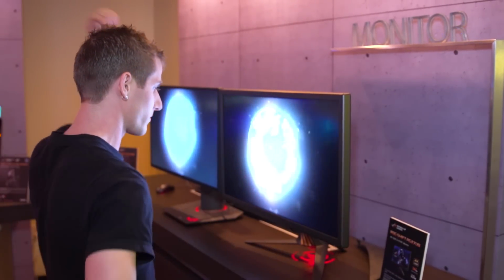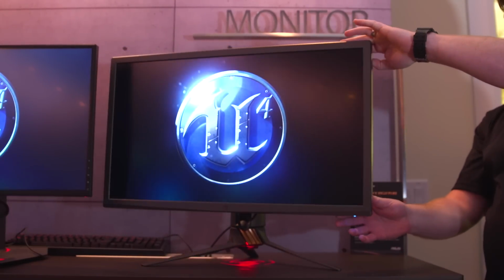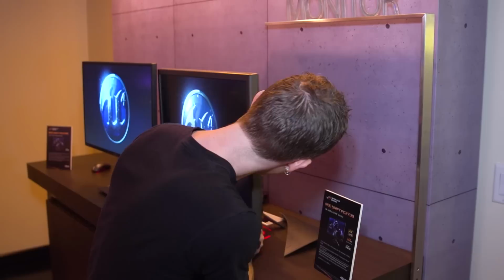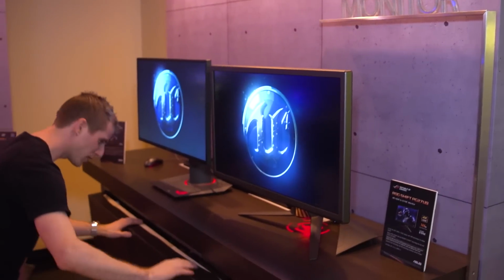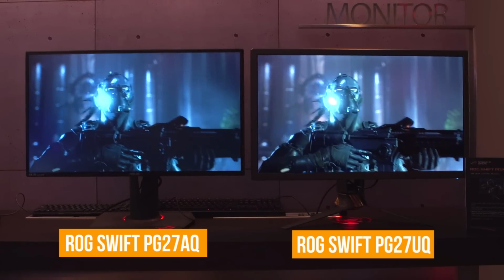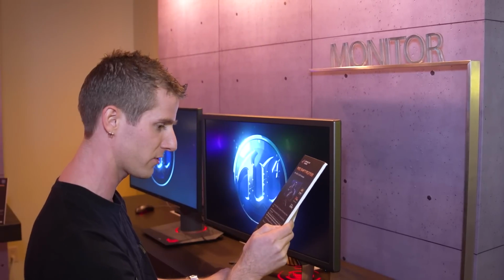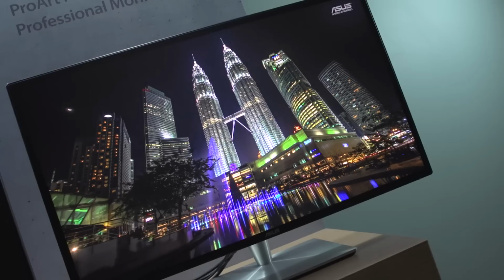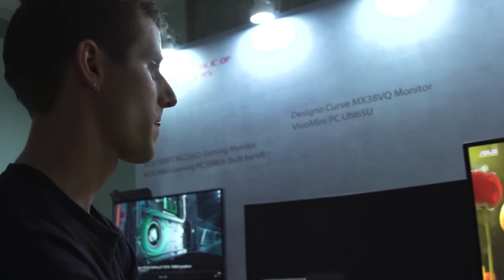The GOD of Monitors - ROG Swift PG27UQ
Well, that's it, folks. I don't really know how gaming monitors can get much better than this.